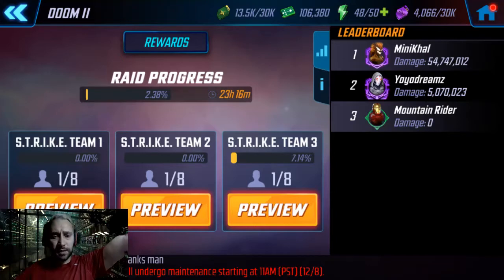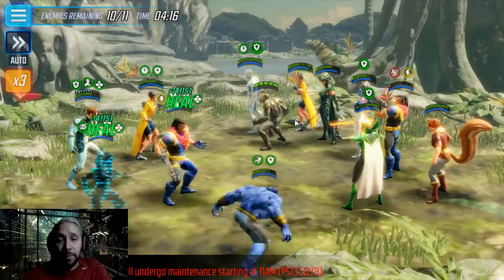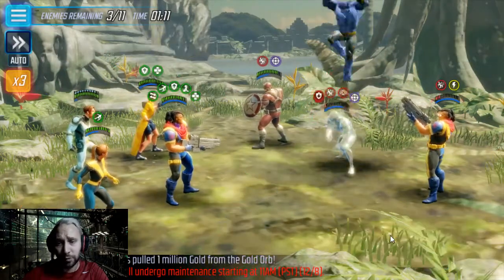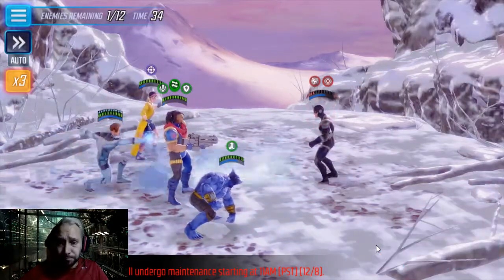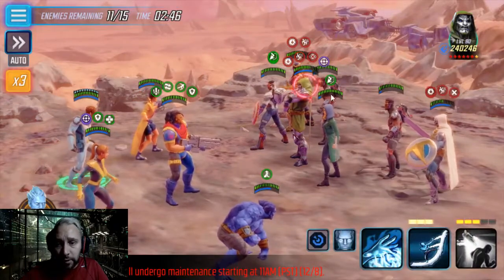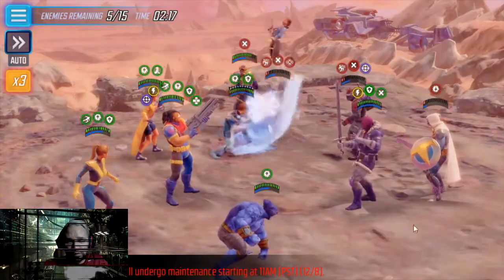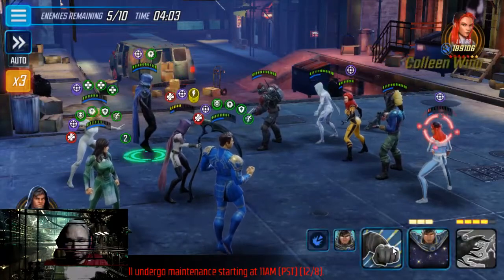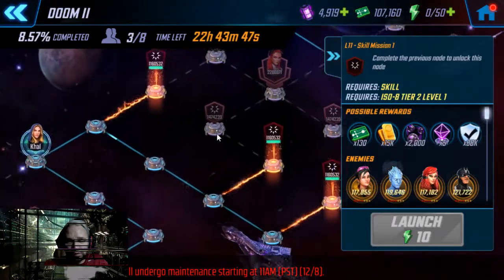Doom 2 Mutant/Mystic Node Guide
how to beat mutant/mystic nodes